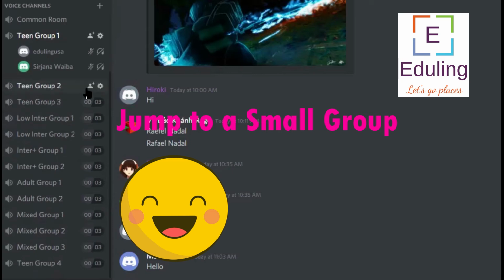Eduling Everyday English: How to Use Discord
Are you still confused about how to use Discord for group conversations. This video shows you how. to get an invitation link to our Discord group for free conversation practice.